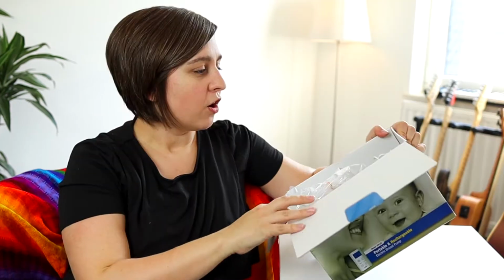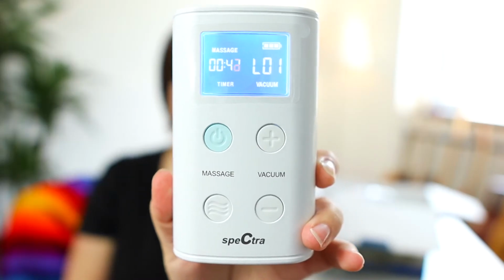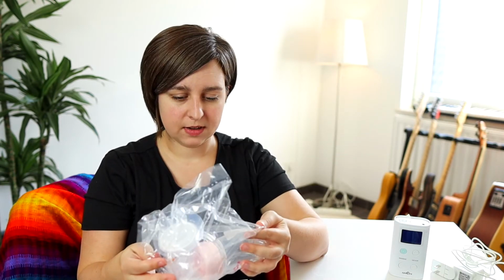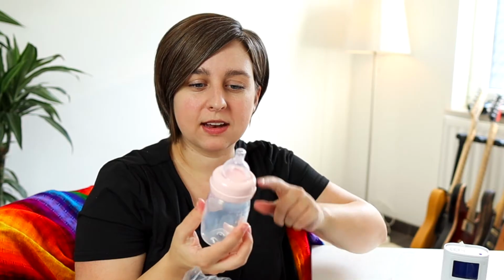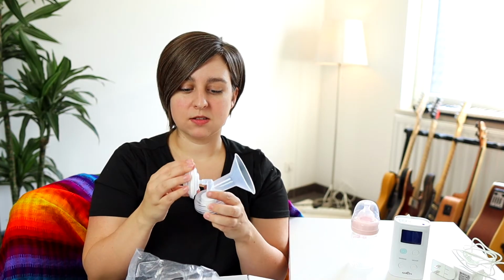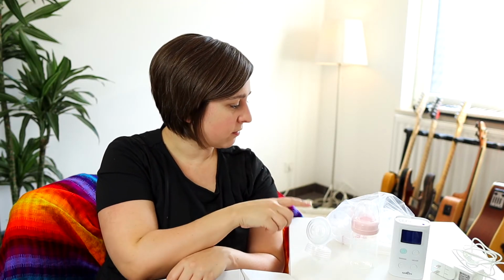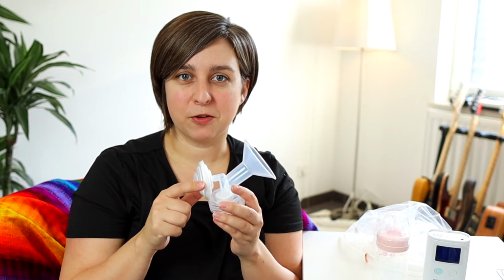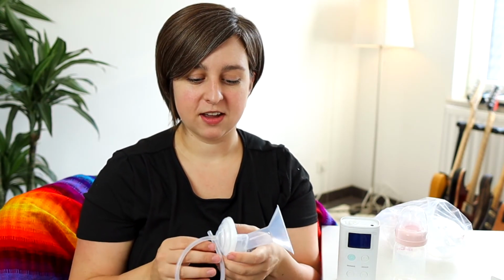Spectra 9 Plus - How to Use | Unboxing & setup of Spectra breast pump!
Unboxing and set up of the Spectra 9 Plus. I'll also run through some basic settings and show you what the options look like with this small hand-held pump from Spectra! I love Spectra breast pumps, so I'm really excited to check this one out!

Spectra 9 Plus
Freemie Cups

See all the BREAST PUMPING RESOURCES available from New Little Life on the

More about pregnancy, labor/birth, postpartum, breastfeeding, breast pumps, and mom life @